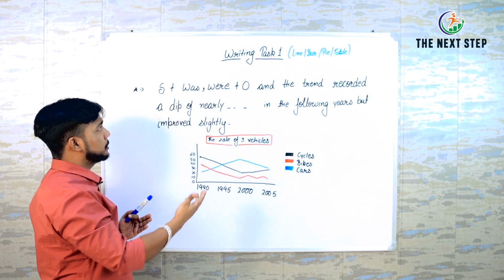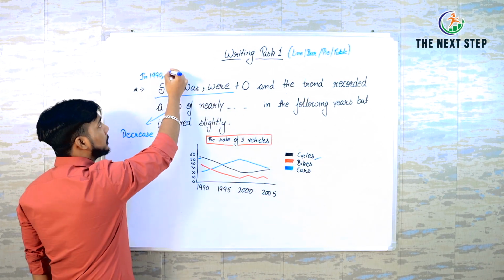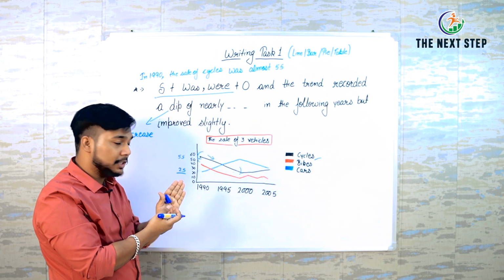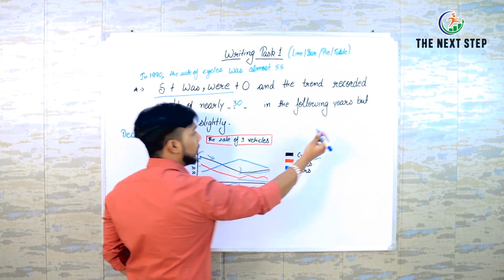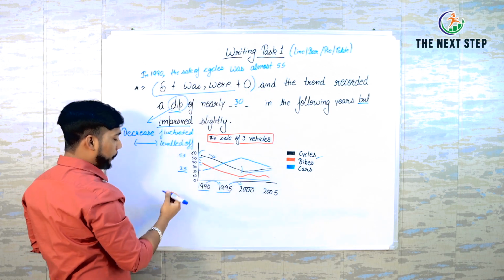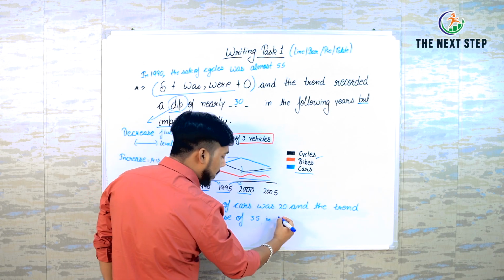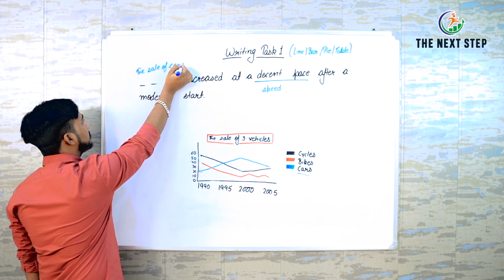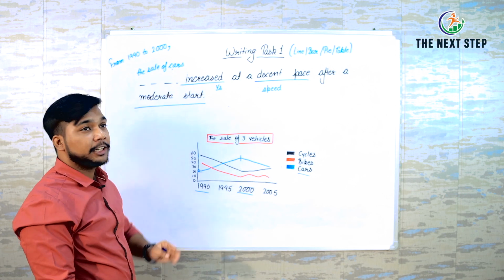IELTS Writing Task 1 # Advanced structures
Are you looking for an online IELTS class?
if YES! then why to wait when it is possible with just a phone call or text.
IELTS trainer - Mr. Sagar
This video is for those who are unable to write task 1 with advanced structures  and with easy tips for body paragraph of the IELTS writing. I hope this video will help you to write task 1.
THE NEXT STEP
English
IELTS
IELTS institute in Jalandhar India
Head office - 287, Shastri Nagar, near Shining Star School
Branch office - 89 Jyoti Nagar, 1st floor, Urban Estate Phase-2 Market, near Subway
Have the right step with us